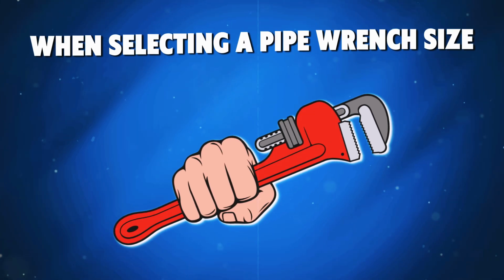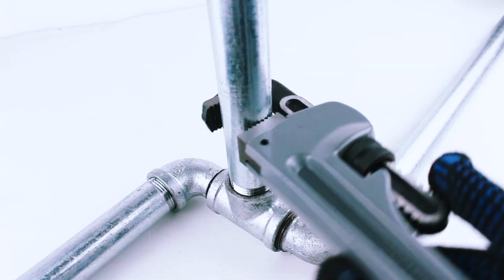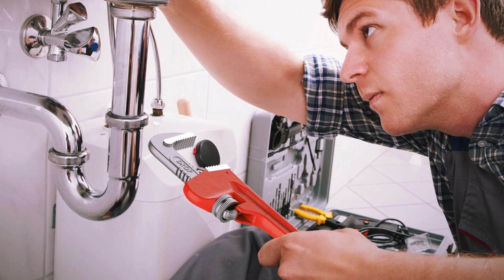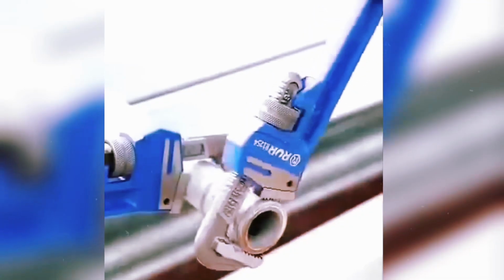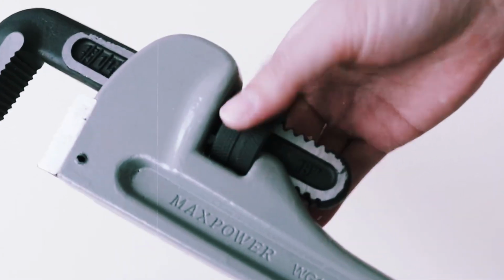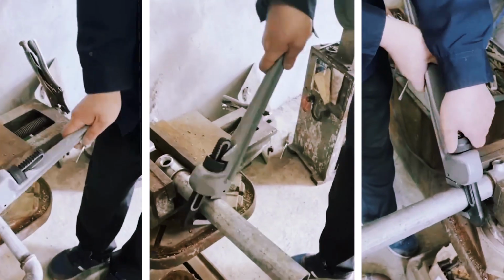Which Pipe Wrench Size Is Right for Residential Plumbing? 🧰 Explained!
Which Pipe Wrench Size Should You Choose For Residential Plumbing

Choosing the right pipe wrench size for residential plumbing tasks is essential for efficiency and safety. In this video, we break down the various sizes of pipe wrenches available and explain their specific applications. From small 6-inch wrenches for tight spaces to larger 18-inch options for heavy-duty tasks, you'll learn how to pick the perfect tool for the job. We'll also provide expert tips on how to use pipe wrenches correctly, avoid damage to pipes, and work safely in different plumbing scenarios. Whether you're a DIY enthusiast or a professional plumber, this guide will help you make an informed decision when selecting a pipe wrench for your projects.

Discover how to match wrench size to pipe dimensions, what to consider for specific tasks, and why having the right tool makes all the difference. Don't miss these insights into one of the most versatile tools in residential plumbing!

Key Takeaways:
Overview of common pipe wrench sizes.
Best size recommendations for residential plumbing tasks.
Proper use and maintenance tips for pipe wrenches.
How to choose the most suitable size for your specific needs.